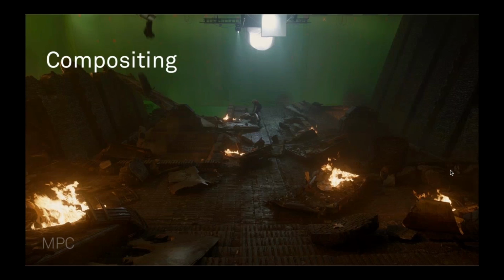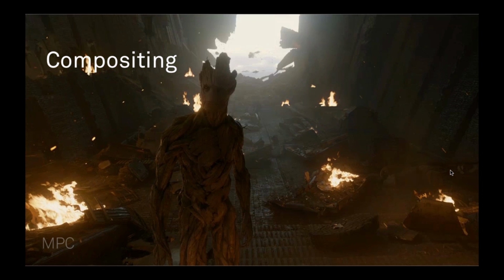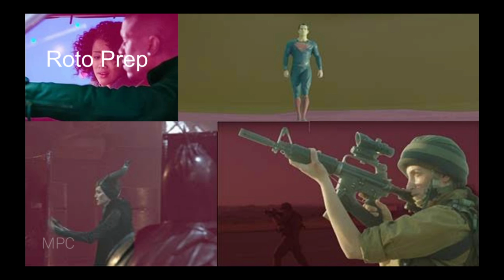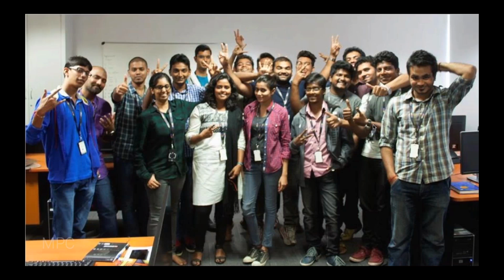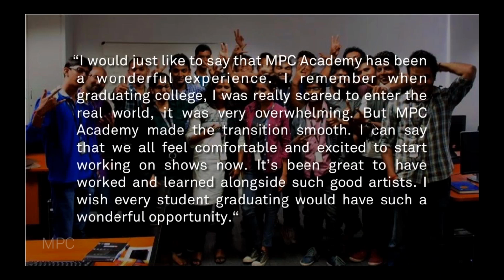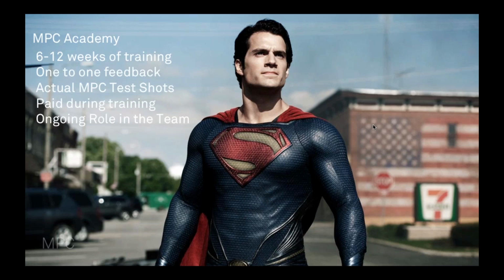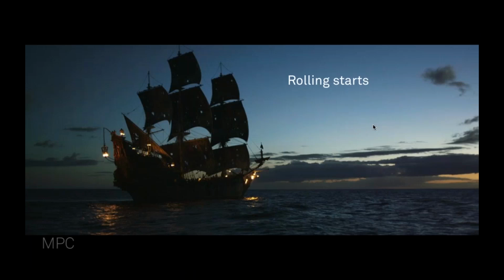MPC Academy: Bangalore Webinar 7/6/16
Your introduction to MPC Academy in Bangalore. Want to get into VFX? Our Academy could be your first rung in the ladder. Find all about it in our 10 minute introduction to the programme.